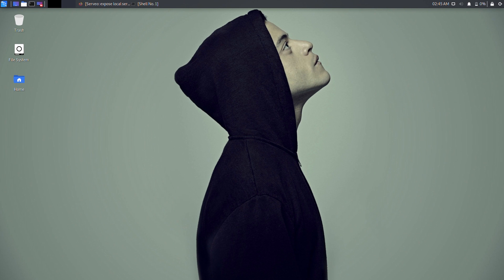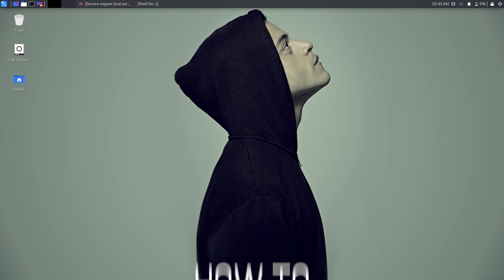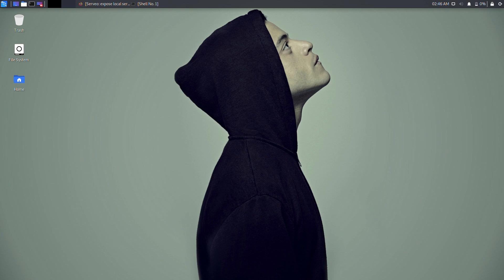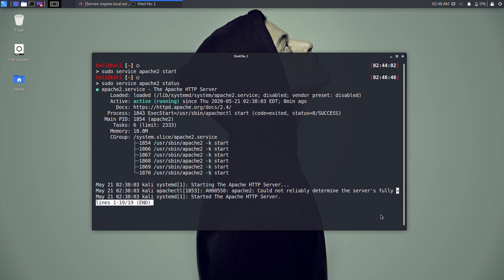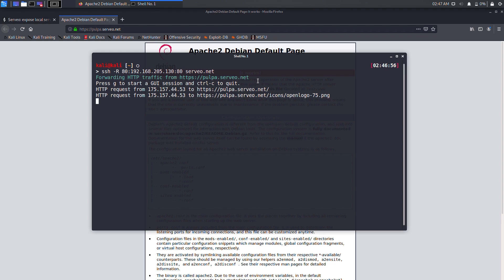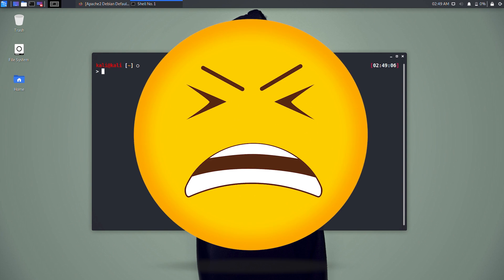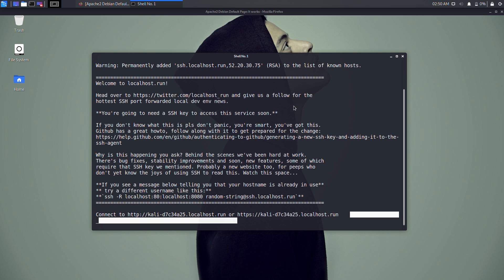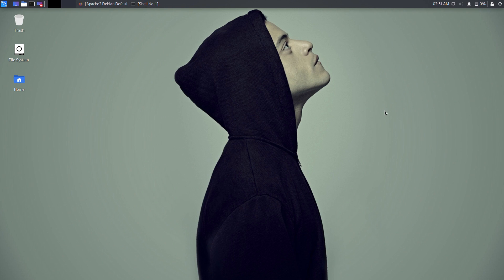How To Port Forwarding Any Devices Using SSH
Sometime we need to run our localhost website or server over internet. To do this we need to forward our port that other device can access our website from anywhere in the world by internet. Usually we can forward our port by configuring settings in router, but if we don't have router or don't wanna use our router or not have static ip, then we have a very easy method. We can remotely forward port using SSH. This method is also used by professionals to remotely access devices over internet.

🎵 Track Info:
[HACKING MUSIC - Mr. Robot]